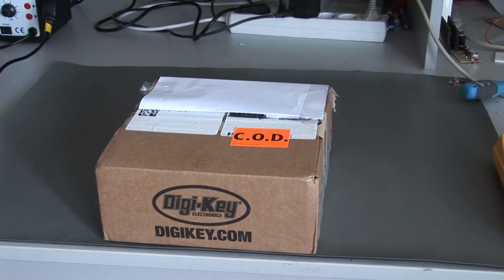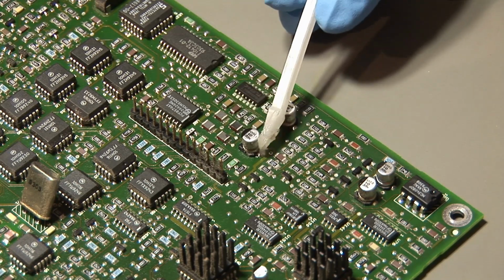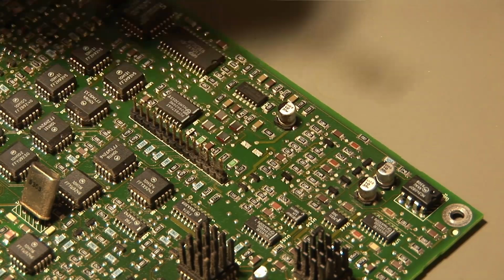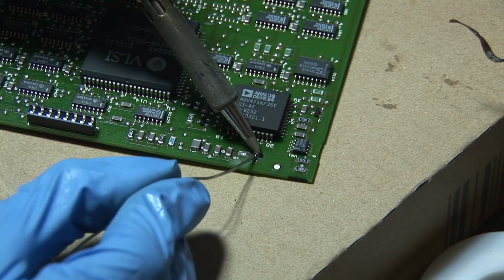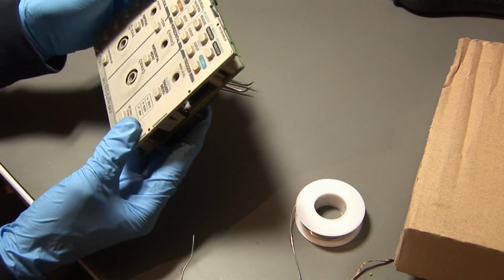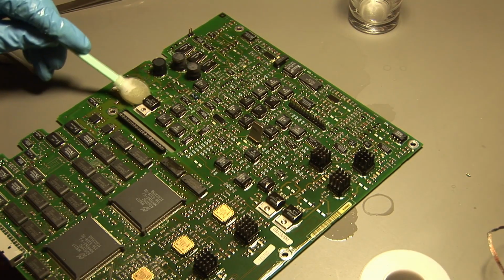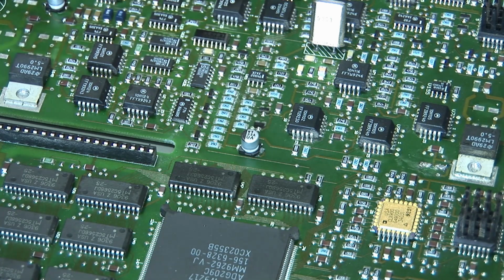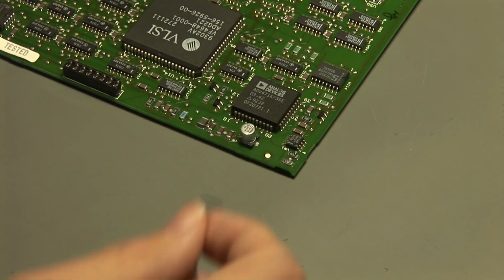Tektronix TDS 460 repair part 3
This is the third video of a series of videos in which I will show the process of repairing a Tektronix TDS 460 oscilloscope that I purchased recently.